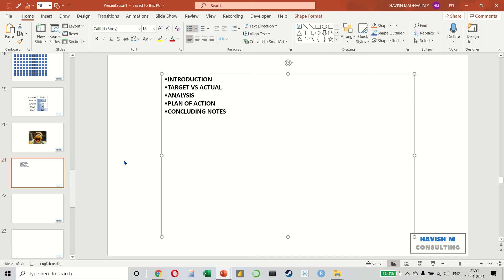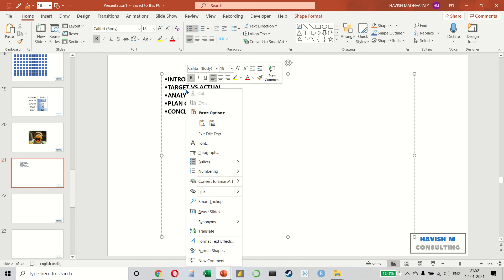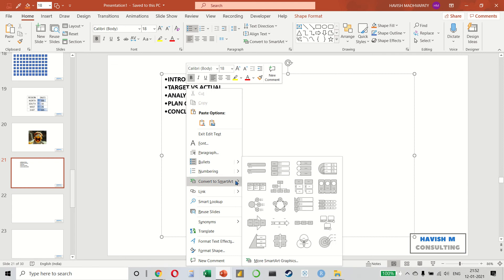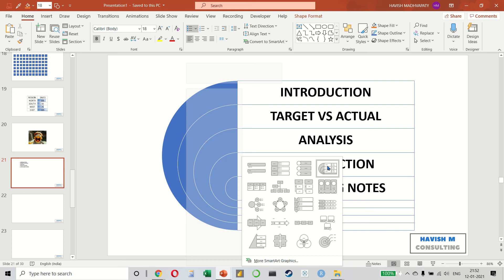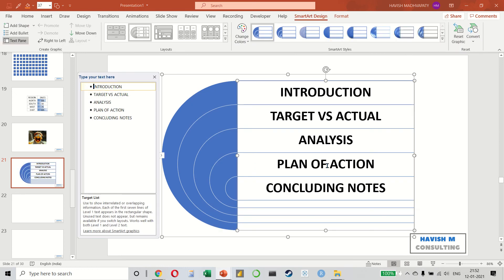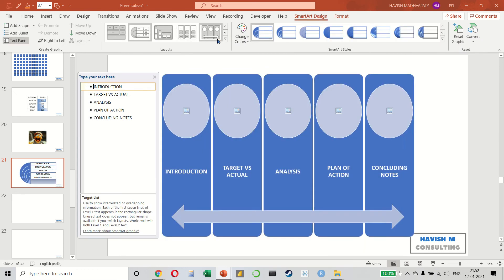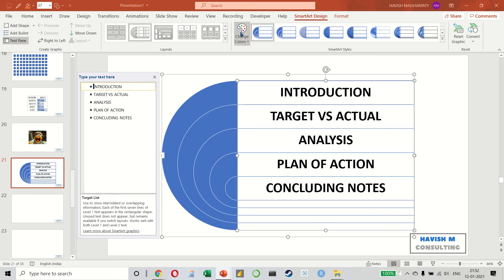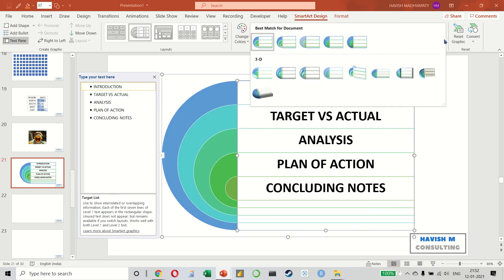025 - SMART ART